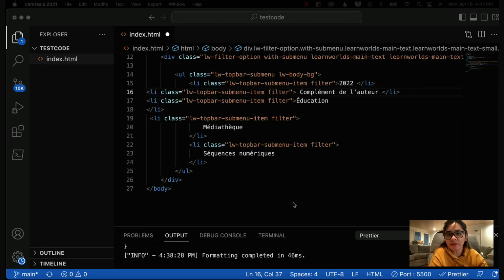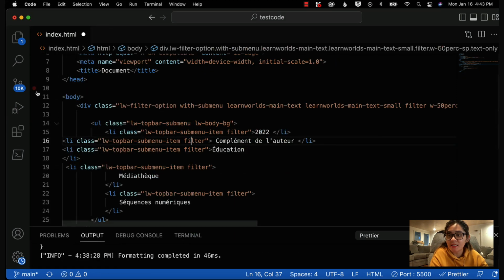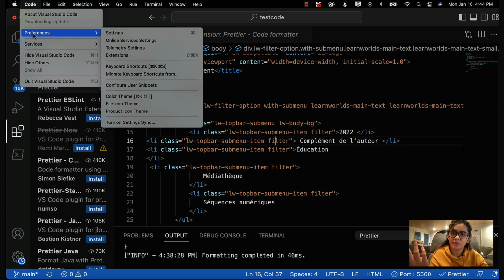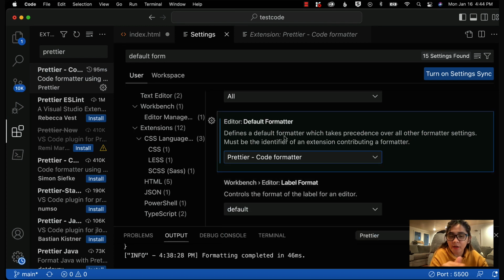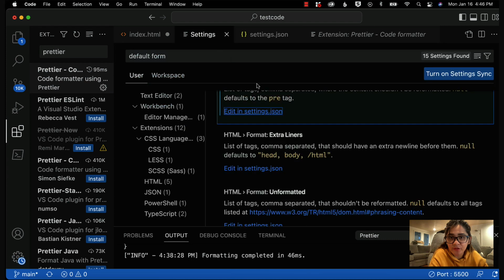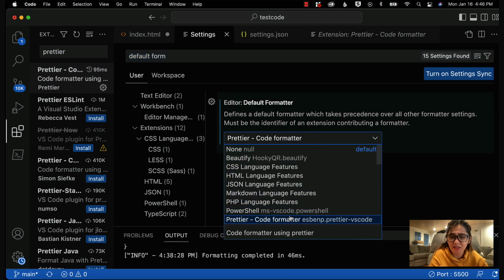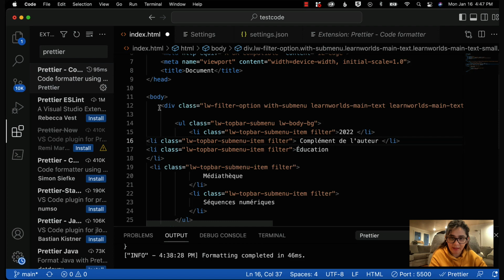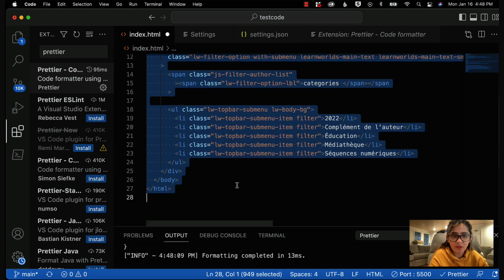How To Fix the Format Of Your Code Using Prettier Extension in VS Code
In this tutorial video, I'll be demonstrating an easy way to streamline your code and enhance its readability using the Visual Studio Code formatter. Whether you're new to coding or simply looking for ways to optimize your workflow, this guide will provide you with valuable insights on how to create code that follows the DRY (Don't Repeat Yourself) principle. By implementing these techniques, you'll be able to produce code that is not only more efficient but also easier to maintain and build upon in the future. So, let's dive in and discover how you can take your coding skills to the next level!